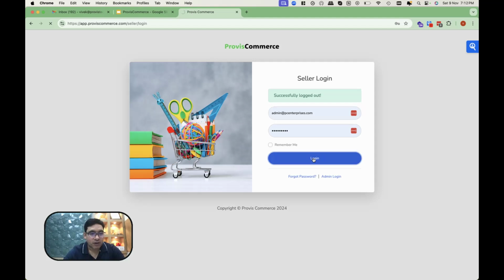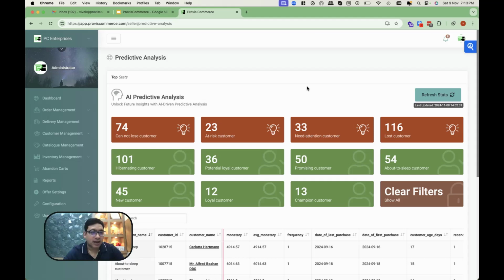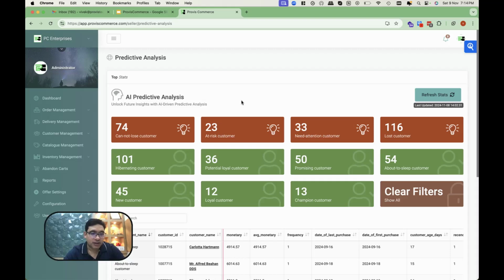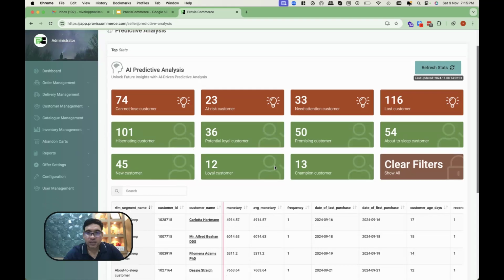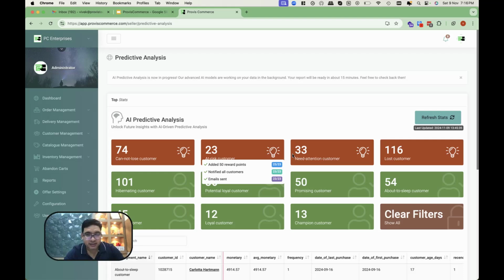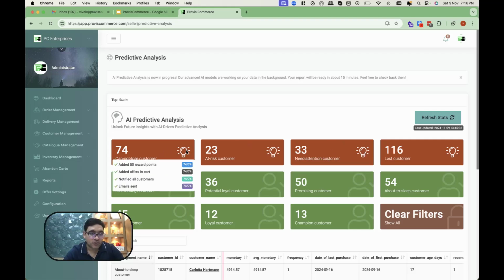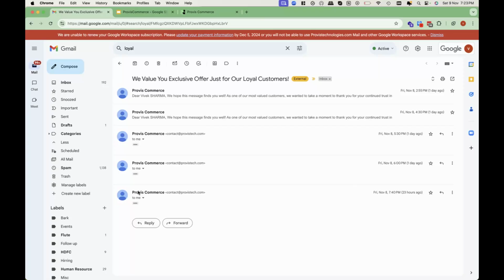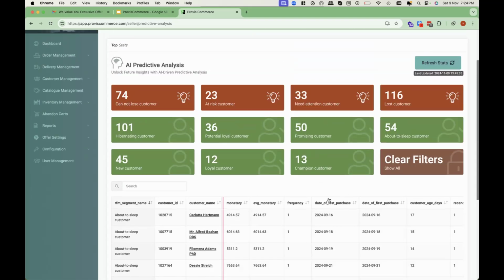ProvisCommerce Dashboard Demo | AI-Powered B2B eCommerce Solution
Welcome to the ProvisCommerce dashboard demo! 🚀 In this video, we provide a comprehensive walkthrough of the ProvisCommerce platform—an AI-enabled B2B eCommerce solution designed for wholesalers and distributors to streamline their business operations and drive growth.

What’s Inside the Demo:
✔️ Dashboard Overview: Get a snapshot of key metrics, from sales insights to customer analytics, all in one place.
✔️ Customer Intelligence: Explore how AI-powered customer segmentation and RFM (Recency, Frequency, Monetary) analysis can help you boost customer retention and increase revenue.
✔️ Predictive Analysis: See how ProvisCommerce uses AI to forecast inventory needs, reducing dead stock and improving supply chain efficiency.
✔️ Sales Optimization Tools: Learn about features that help you track sales trends, streamline order management, and identify growth opportunities.
✔️ Integrated Communication & Reporting: Experience seamless communication with clients and access real-time reports, giving you the data you need to make informed decisions.

Why ProvisCommerce?
With cutting-edge AI technology, ProvisCommerce helps B2B businesses enhance customer loyalty, improve operational efficiency, and expand into new markets with ease.